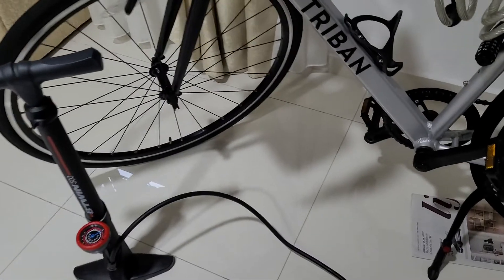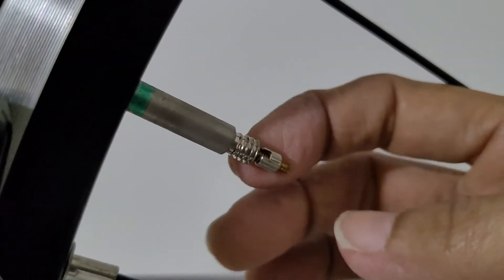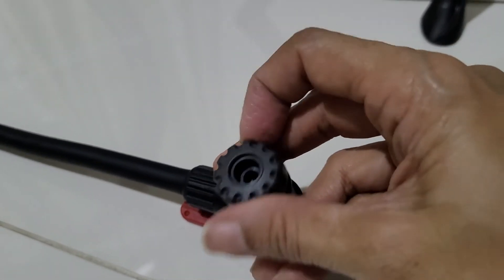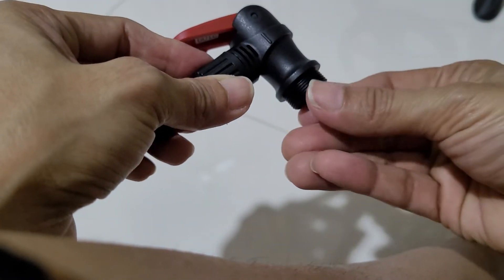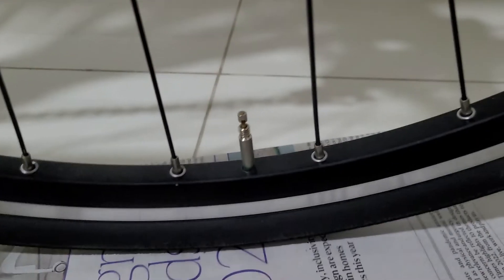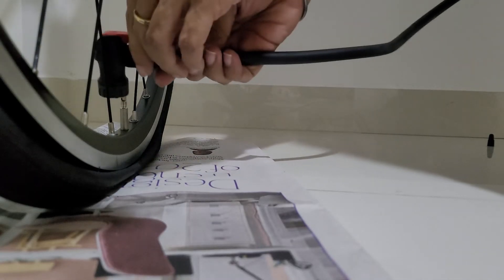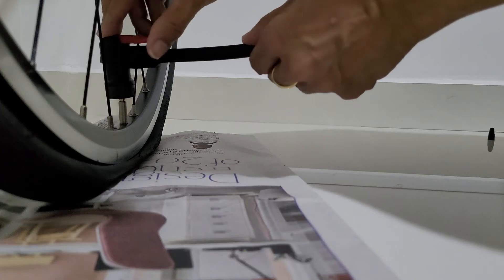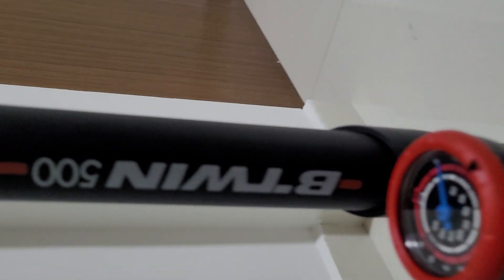How To Pump A Triban 100 Tyre Using The Decathlon Btwin 500 Air Pump